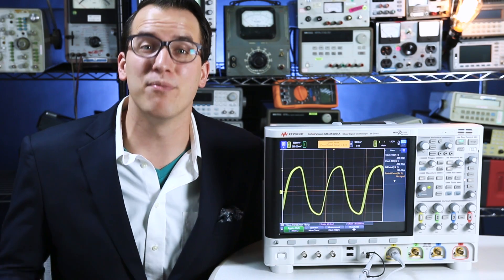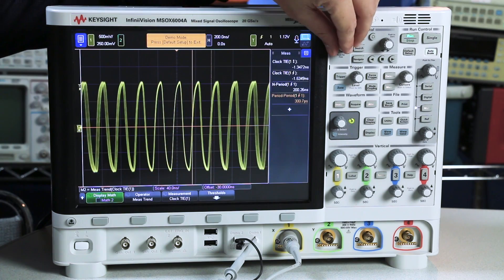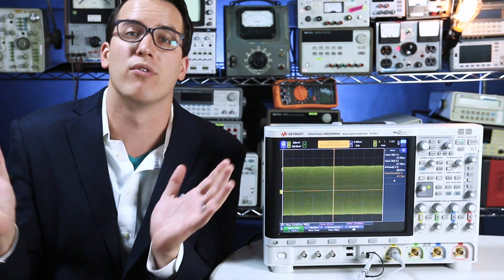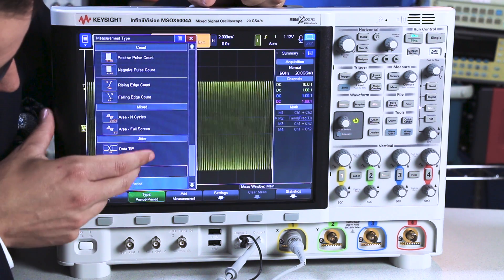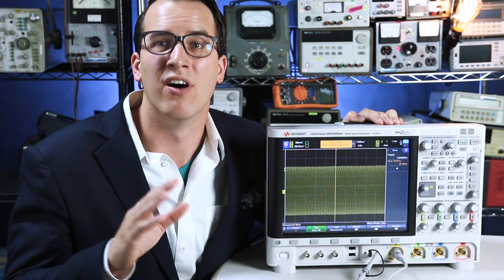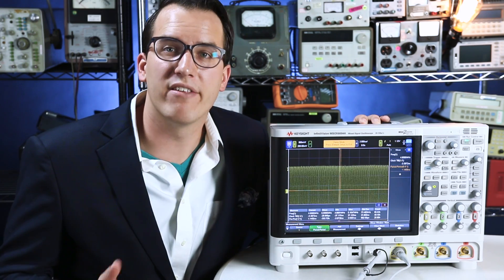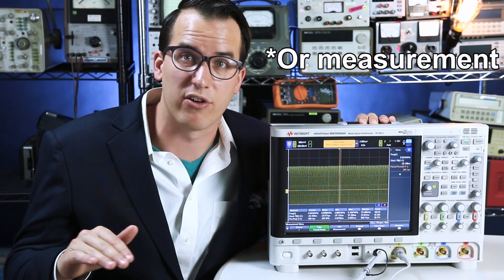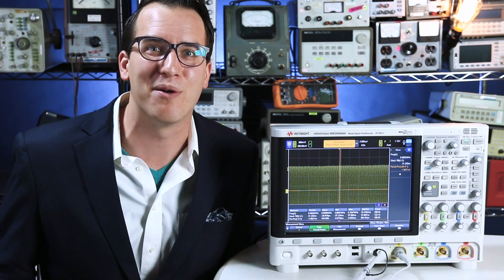Basic Jitter Measurements - Oscilloscope How To - The 2-Minute Guru (s1e13)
Learn about two key jitter measurements!

All of them have a built in multimeter, function generator (WaveGen), and more!

Keysight's Daniel Bogdanoff teaches about timing jitter in the thirteenth episode of The 2-Minute Guru. Period jitter is often analyzed using a TIE (time interval error) measurement and looks at jitter over a specified length of time.  Usually, this is a peak-to-peak value, but can sometimes be measured as an RMS value.  Cycle-to-cycle jitter, sometimes known as period-to-period jitter, measures the jitter from one cycle to the next, and is often measured as an RMS value.